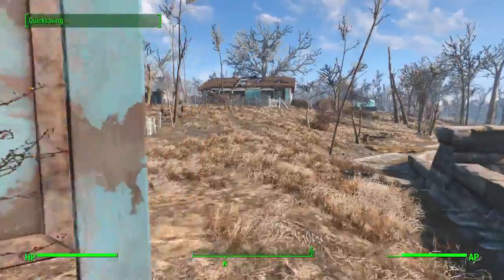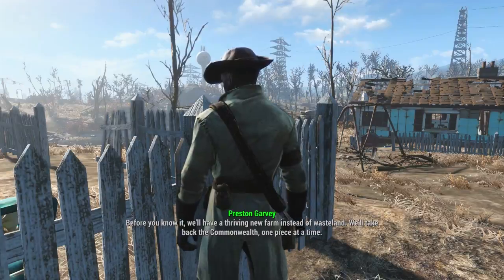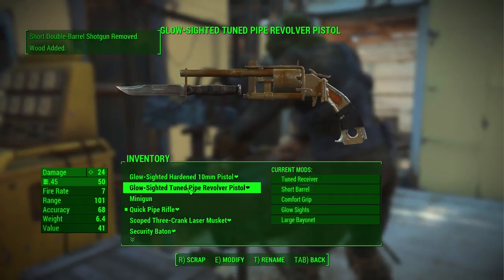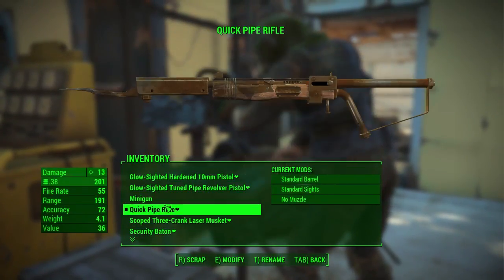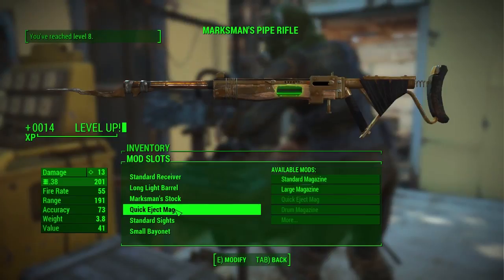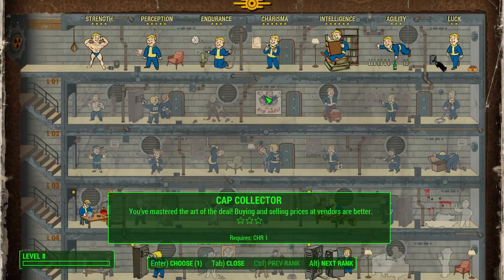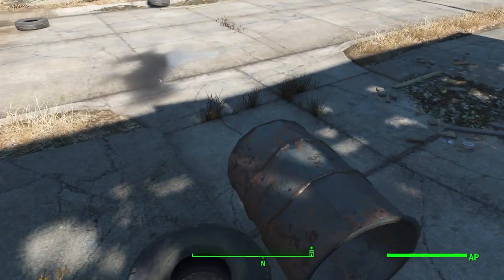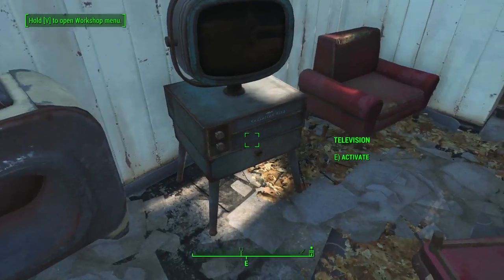Let's Play Fallout 4 Part 17 Playing Fetch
Hello this is thehikros1 and welcome to my grand let's play of Fallout 4. In this adventure, we'll be following the wanderer known  as DA YOUTUBER MAN, so, without further adieu I hope you enjoy.

This game is made by Bethesda Soft-works